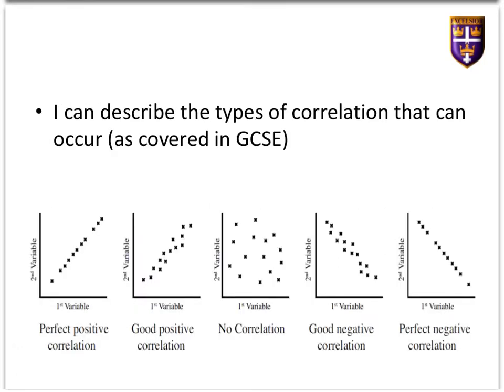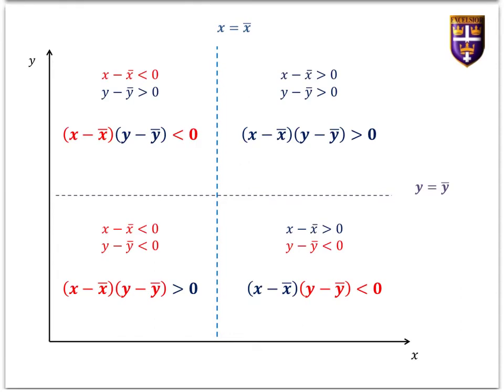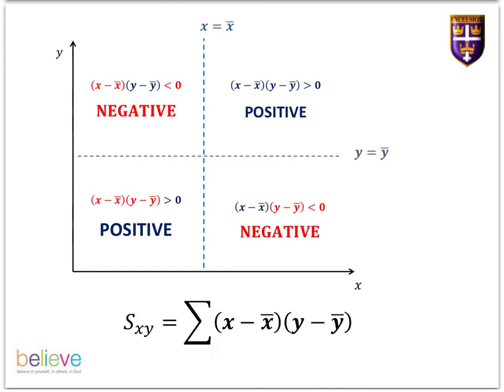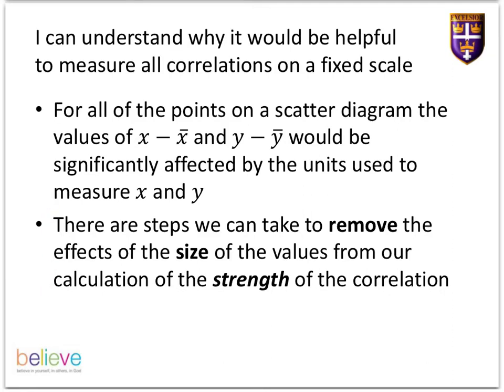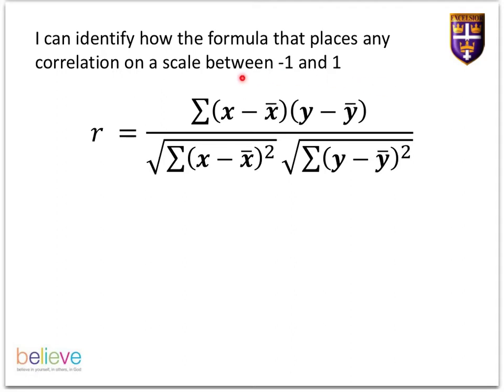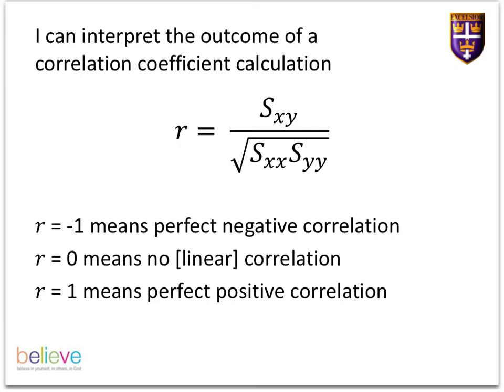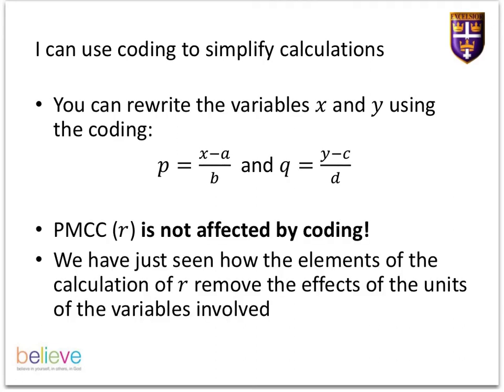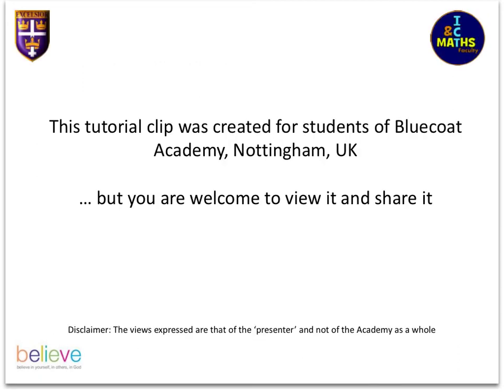S1 - Correlation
Explaining where the (pmcc) correlation coefficient, r, calculation comes from for AS Statistics.